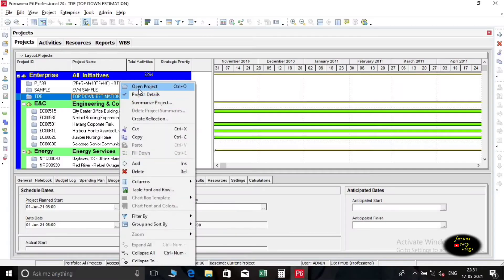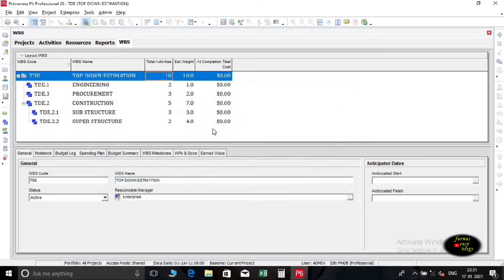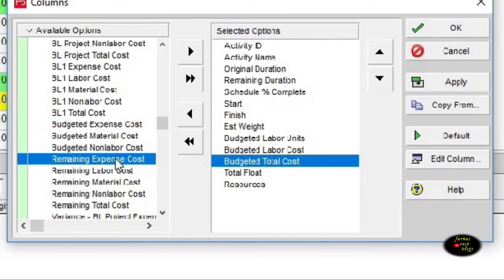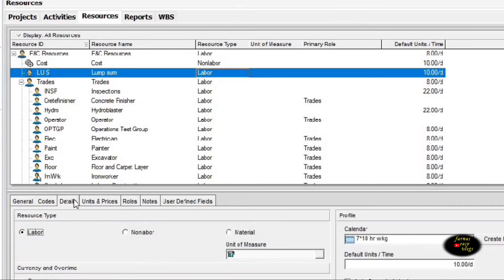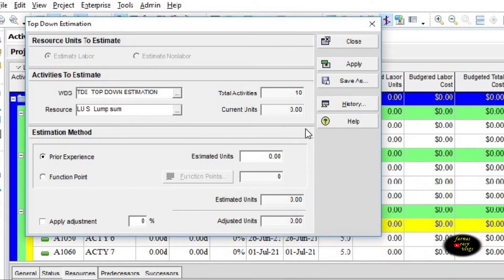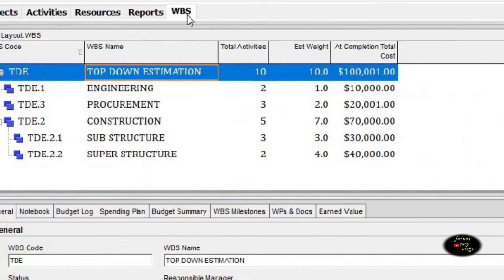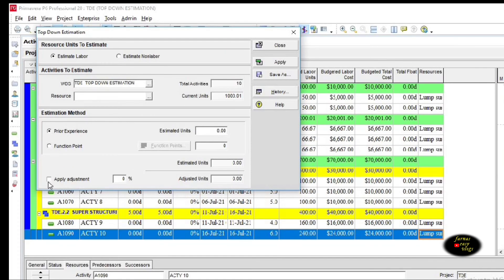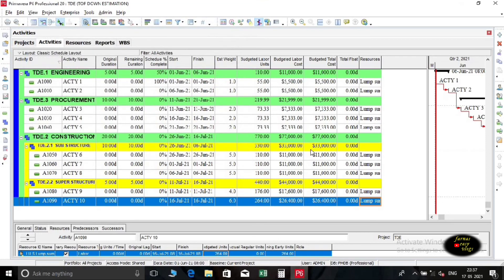Top Down Estimation In Primavera(P6).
Top-Down Estimating in Primavera can be used to assign resources to Activity by using estimated weightage given.